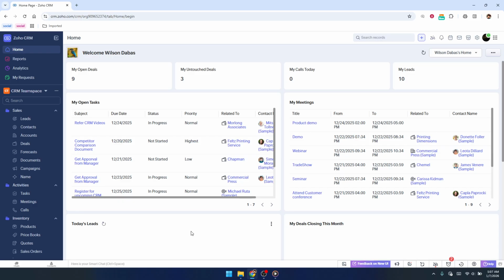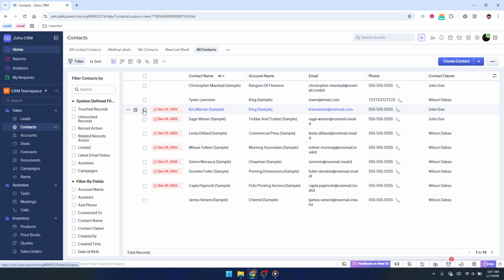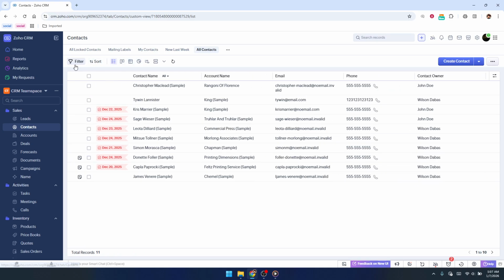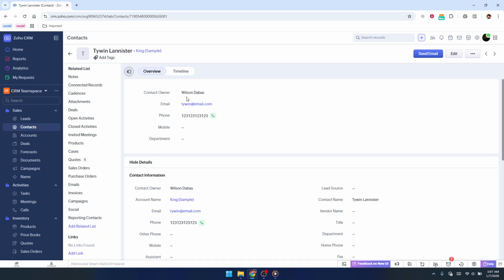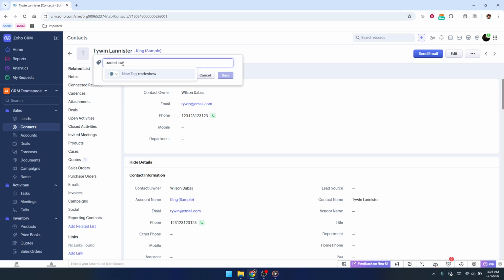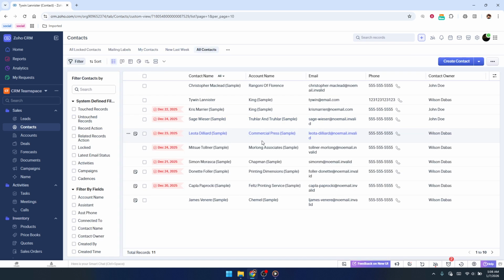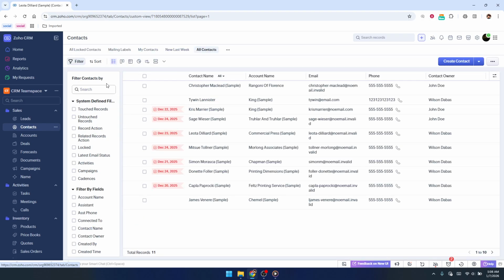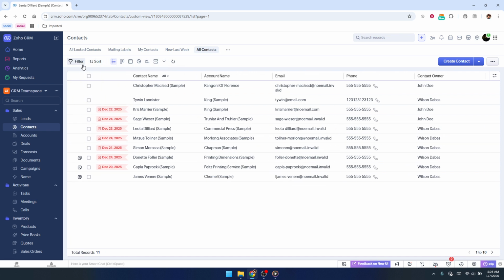How To Create A Contact List In Zoho CRM [2026 Guide]